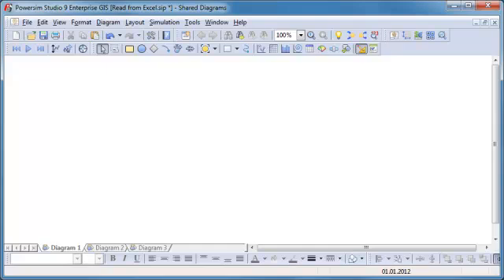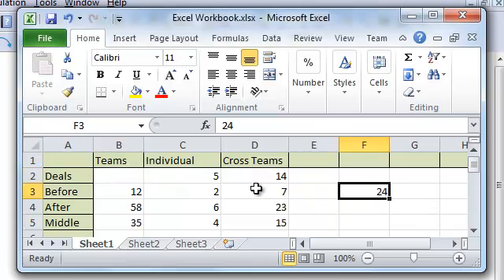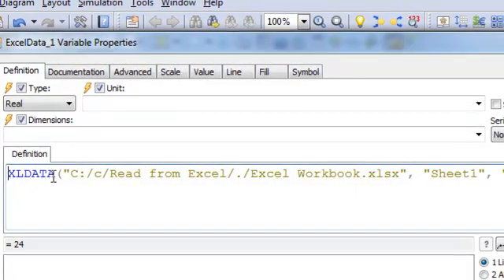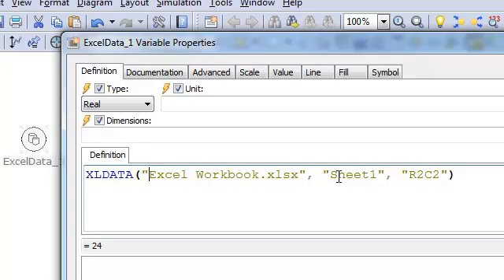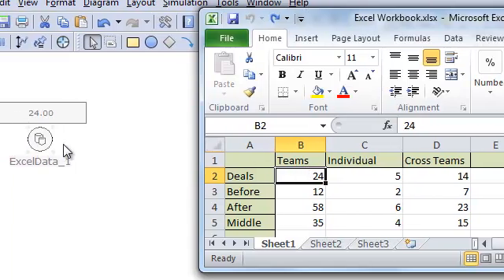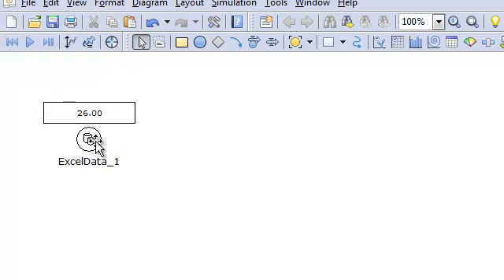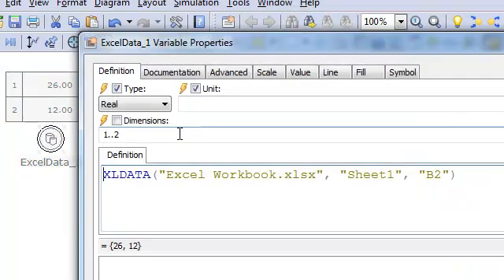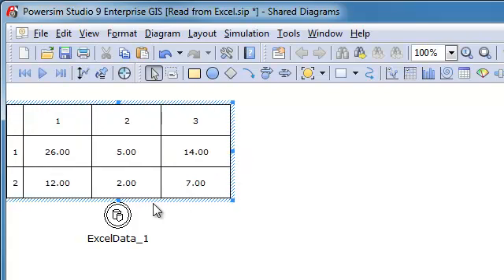Powersim Demo: Read from Excel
Simple demonstration of how to use the Drag'n Drop method to create a new variable containing a link to data in Excel.
The function created is XLDATA.
Some facts:
XLDATA must be the only function in a variable.
To assign a unit to the data from Excel, you must use the double "less than" and "greater than" just after the ending bracket of the function. This function is the only one where that can be done.
Here is the syntax of the function:
XLDATA('Workb","Sheet","Cell(s)")
If the Cell reference points to one single cell, this will be the upper left cell in case you assign dimension(s) to the variable. If the Cell reference is a range of cells, the dimensions will be assigned automatically, or the number of elements must match the defined ones.